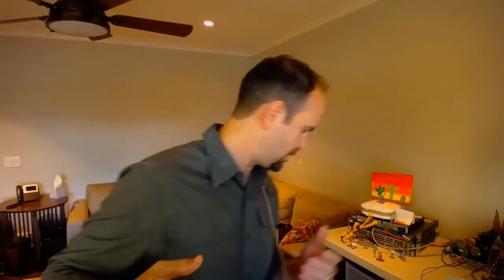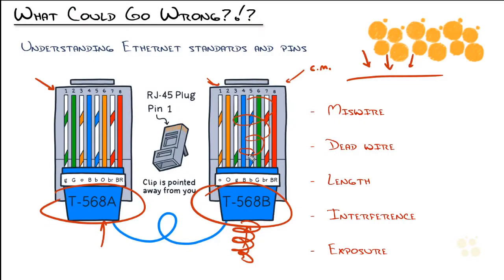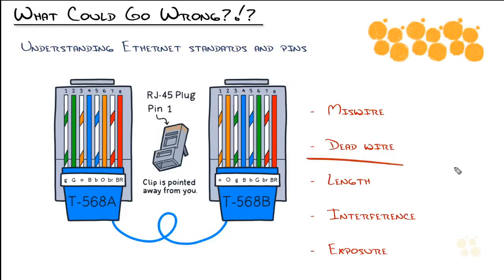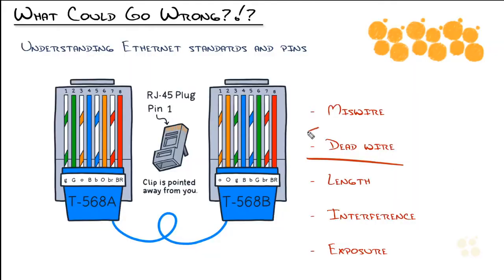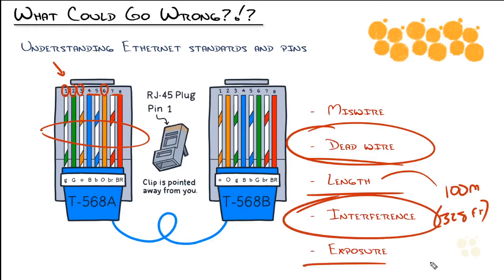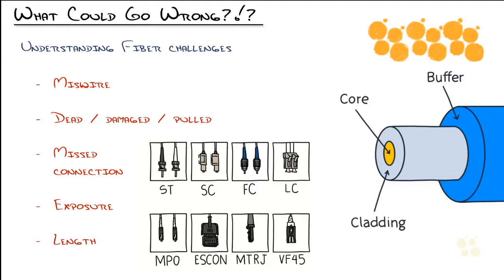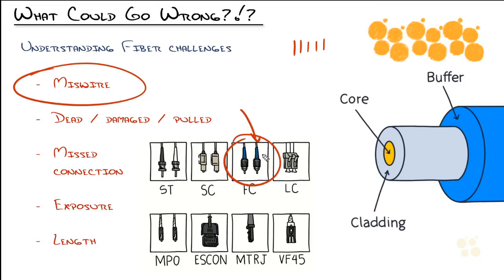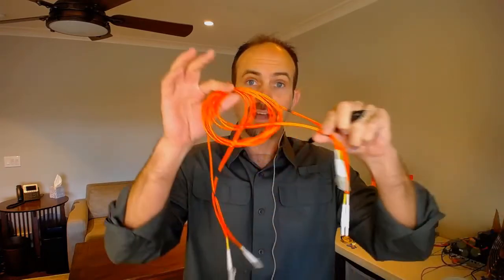103. Common Copper and Fiber Physical Issues